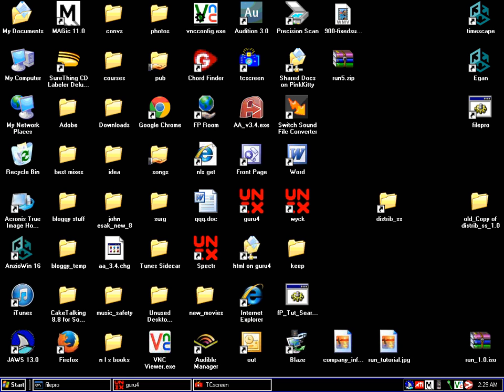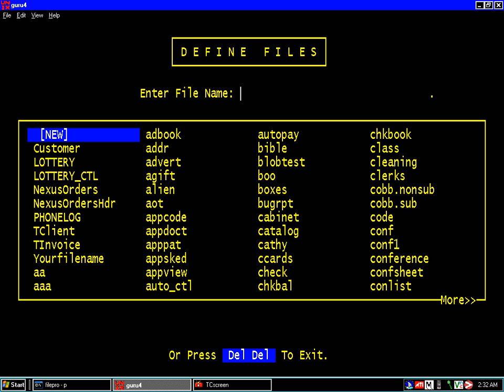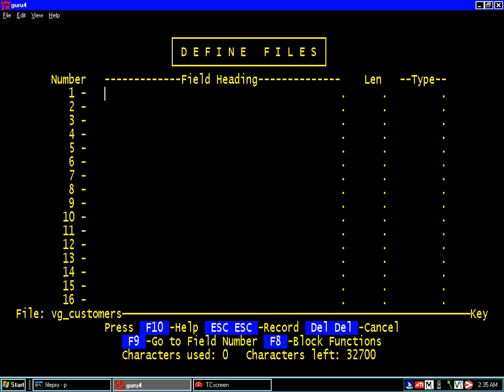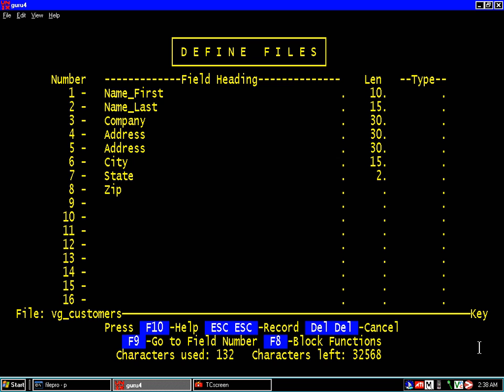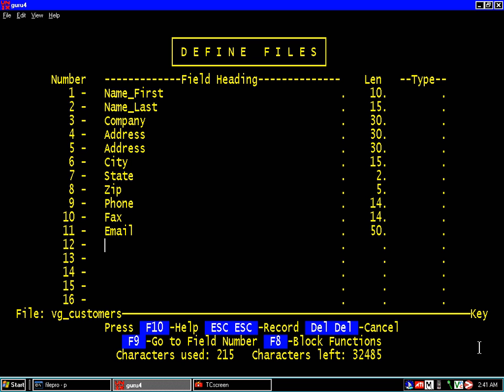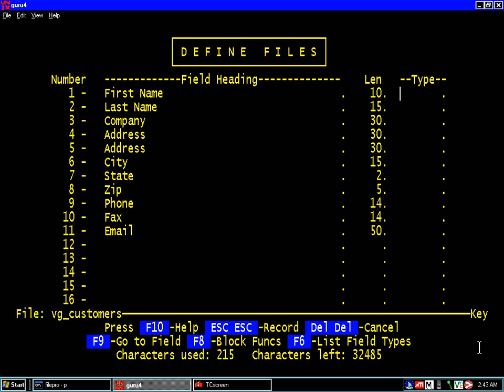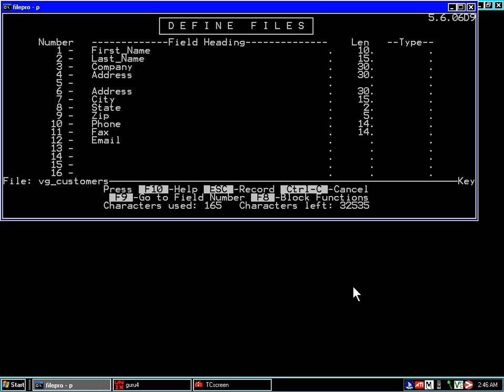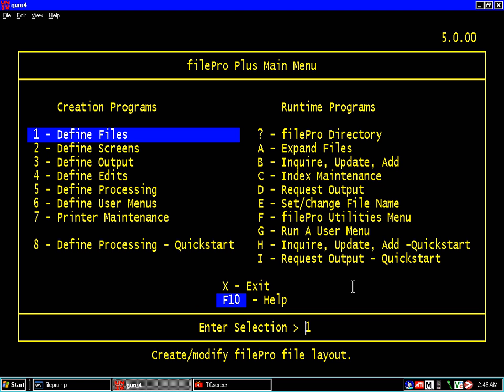Filepro- Chapter 1 - Define Files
Lesson 1 on how to define a file in FilePro.  First step into developing an application.  Provide to you from fptech ohio.. For more information or purchasing go